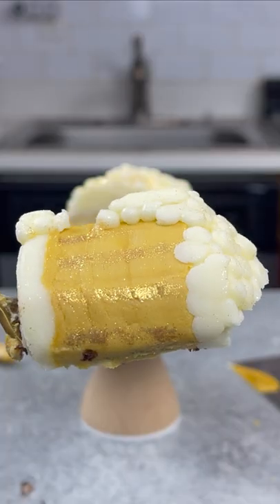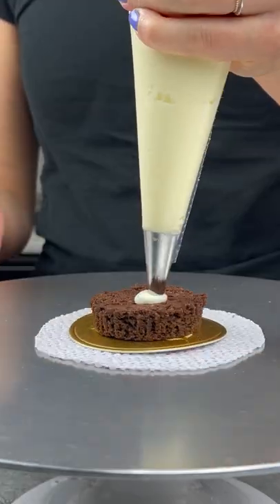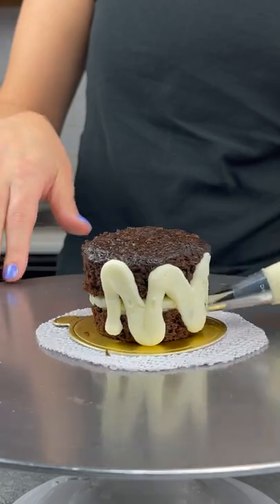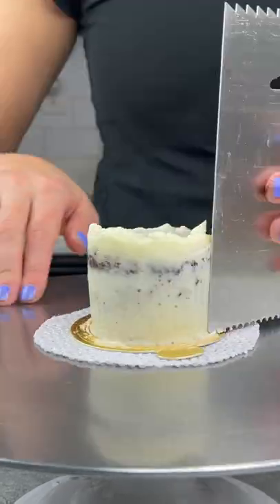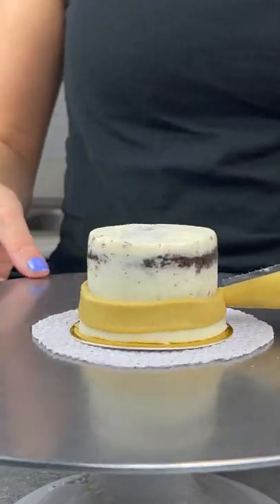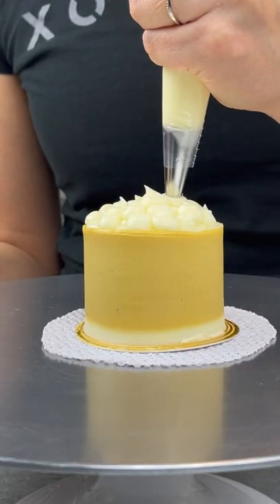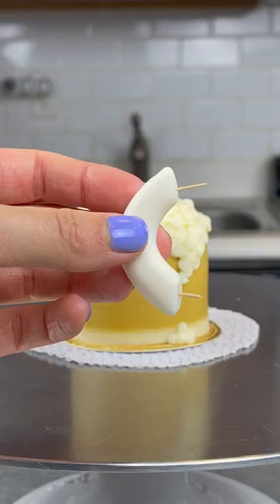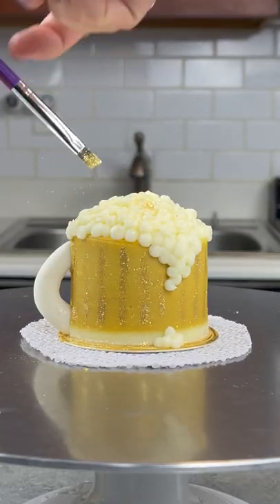Mini Beer Mug Cake